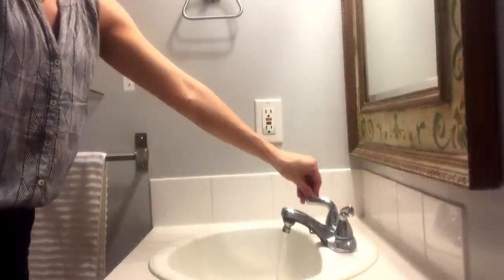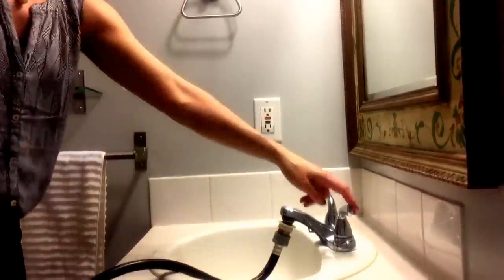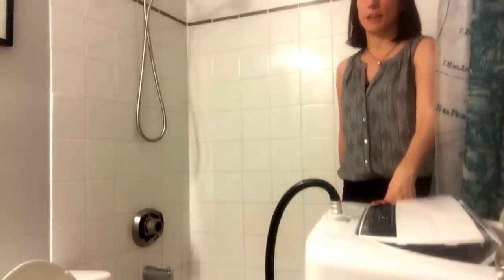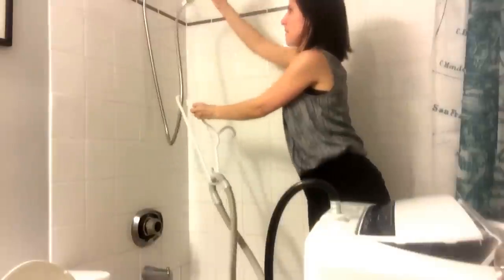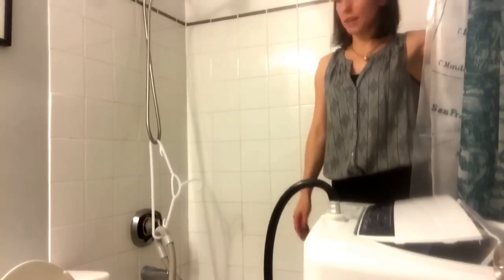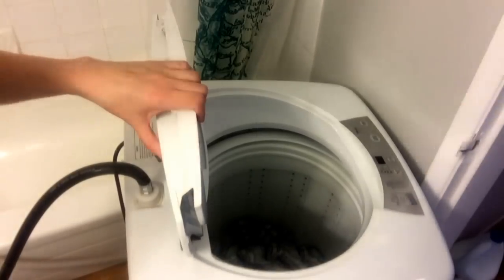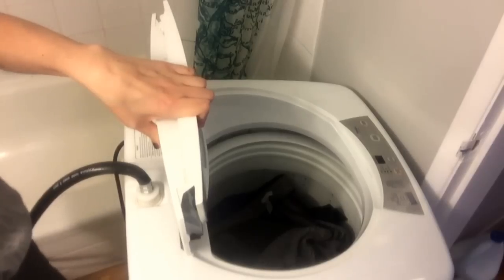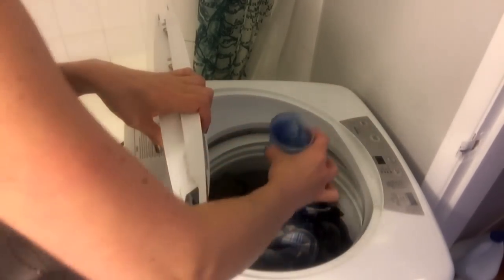Haier Portable Washing Machine Review - How I use it and why I love it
I demonstrate how to use a Haier Portable Washer.
I show how to hook it up to a water source and my method for making sure it drains without spillage.
I also show how I move & store it, and it's washing capacity - how many shirts, pants, etc it will wash in a load.
My review: the washing machine is almost 5 years old and is still fantastic. It is great for sensitive skin (can double or triple rinse to remove soap residue), is a perfect size for apartment residents, is quiet, and saves me a lot of money in laundromat fees.